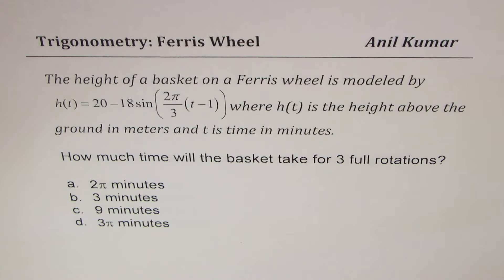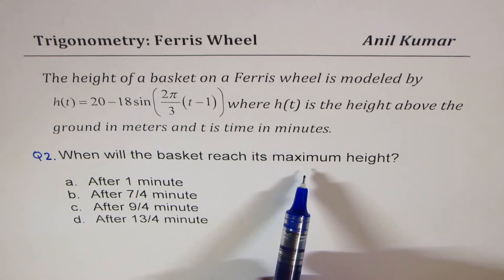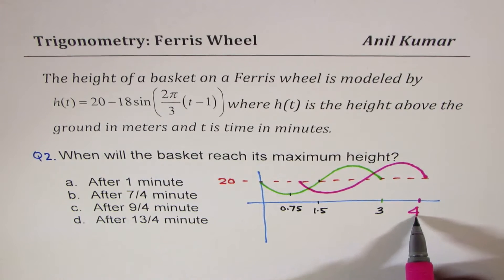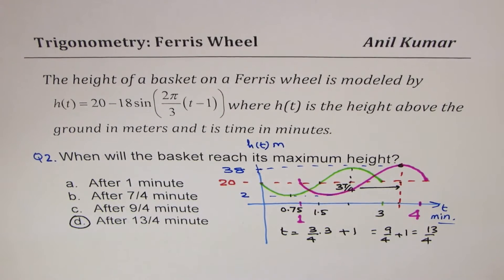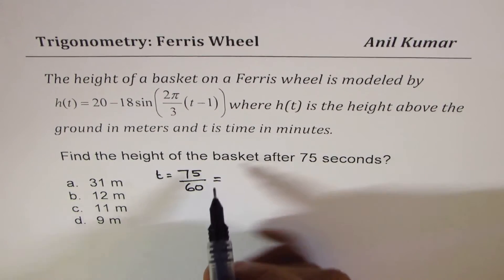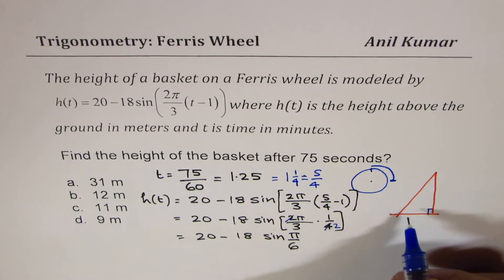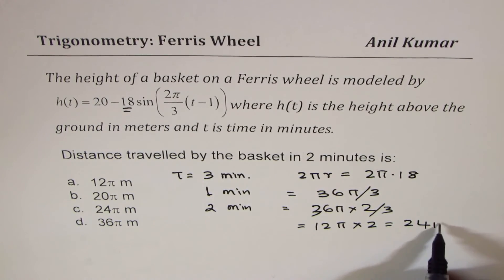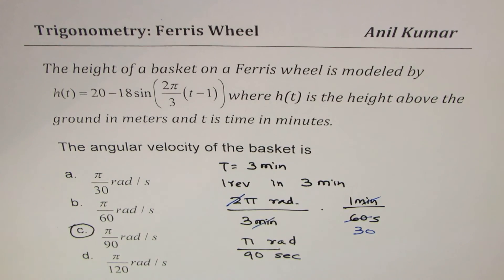Ferris Wheel Application Multiple Choice Without Calculator IB Trigonometry